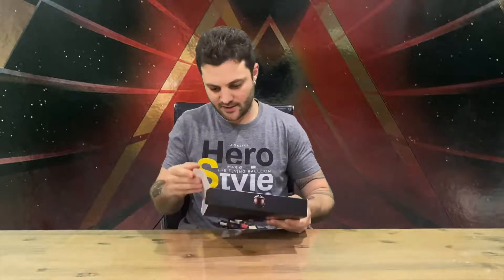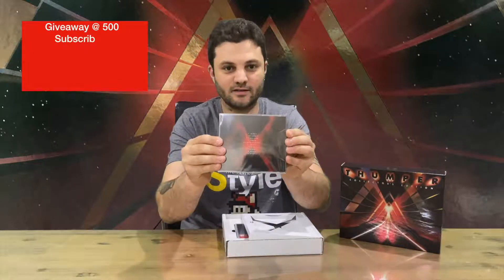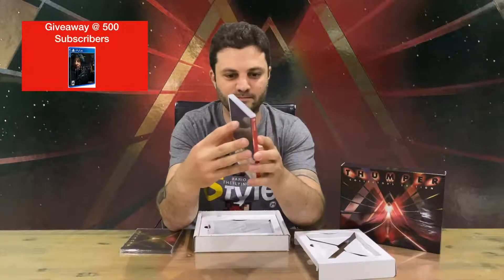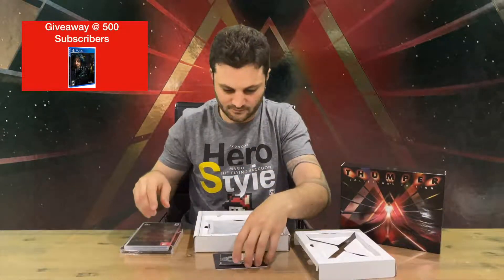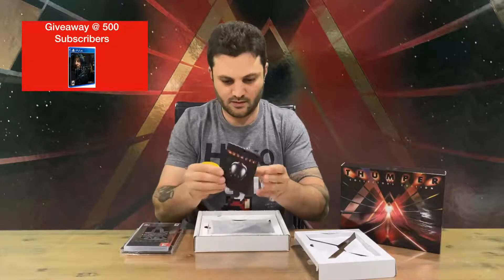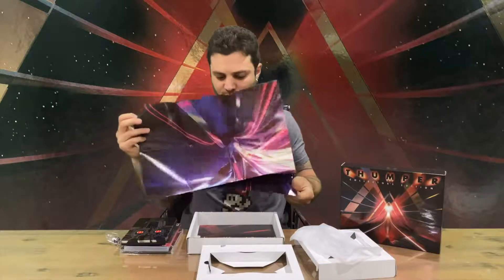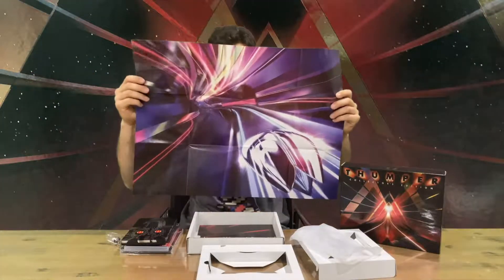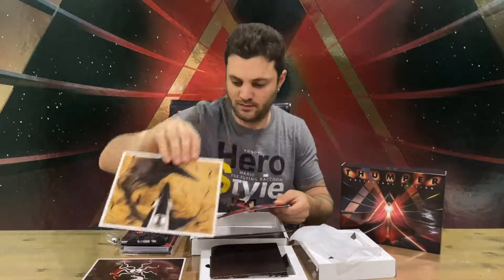Ep 87 - Thumper Collector's Edition Unboxing (PC/PS4/Xbox One/Switch)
Hi Guys,

I Hope you enjoy my unboxing video of Thumper Collector's Edition. Let me know if you plan on picking up this game and what you think about it in the comments.